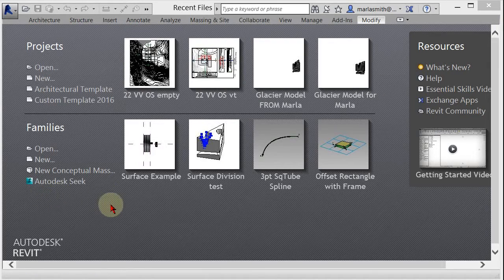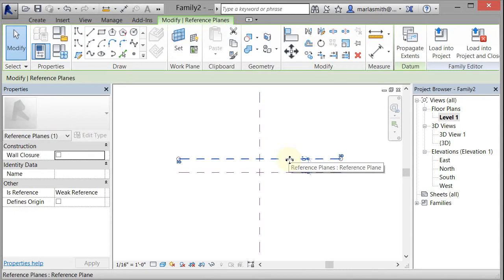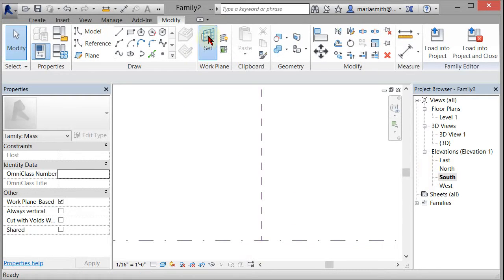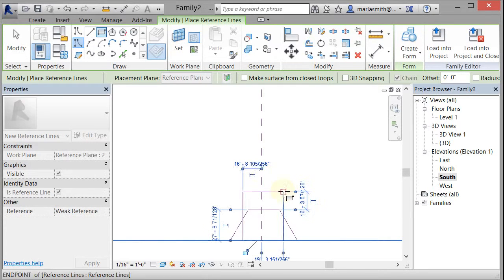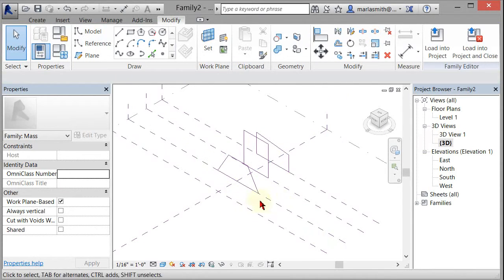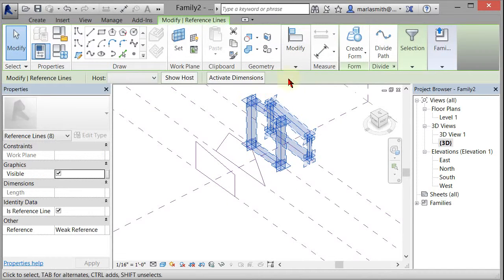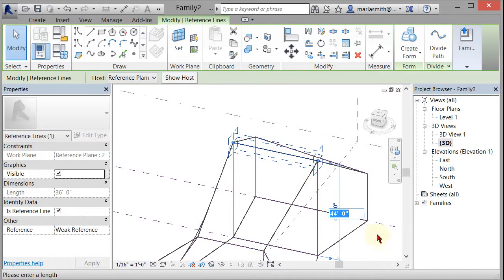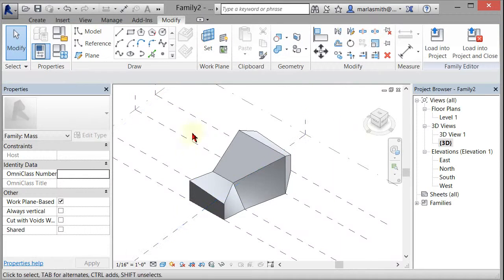01 Conceptual Mass Blend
Create a Blended Form using Reference Lines in the Revit Conceptual Mass Modeler